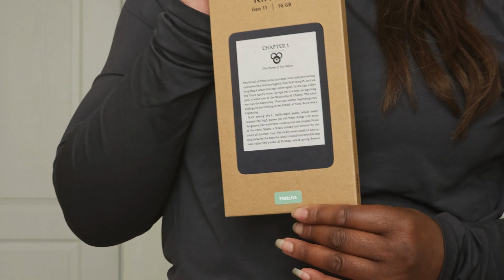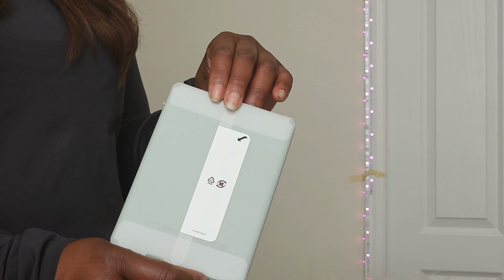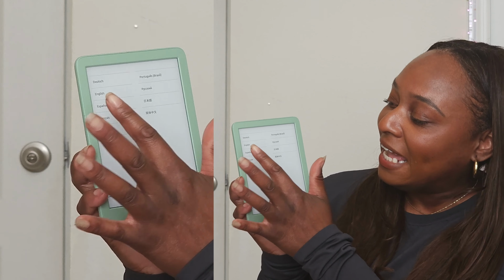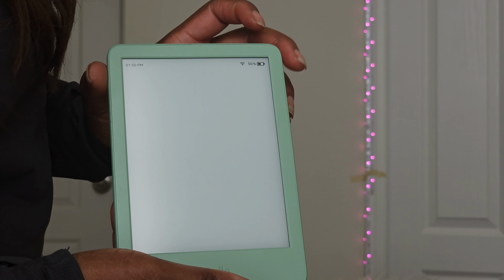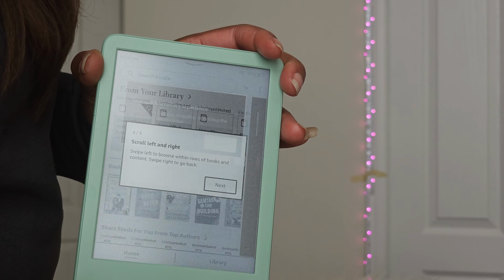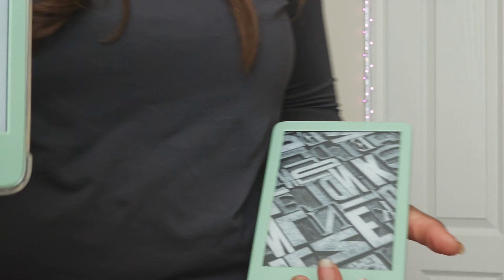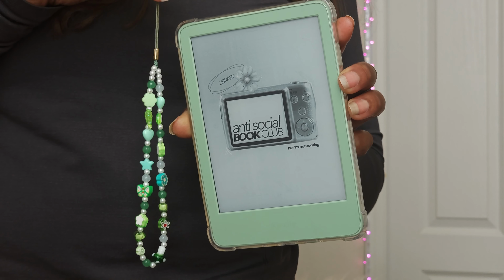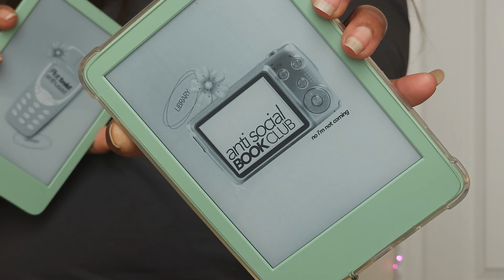Kindle Basic 2024 Matcha Unboxing (Again!) | My Honest Thoughts After 3 Times 📦✨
Unboxing the Kindle Basic in Matcha for the third time! Watch as I set it up straight out of the box and explore the beautiful Matcha color. If you're curious about what comes with the Kindle Basic or how to get started with this eReader, this video is for you! Perfect for anyone thinking about buying the Kindle Basic in 2024. Don’t forget to comment if you own one or are planning to get it! 💚